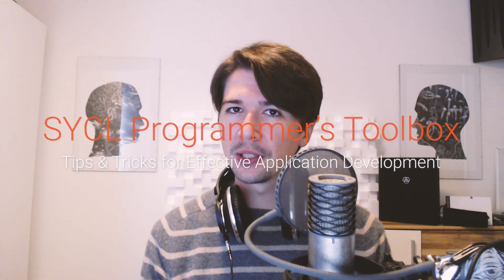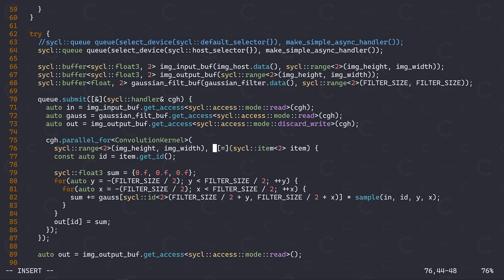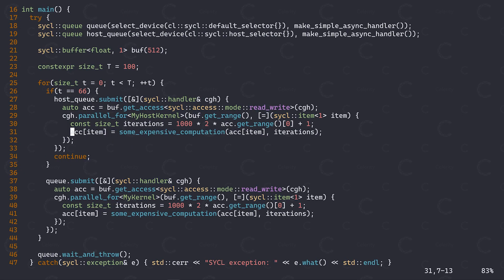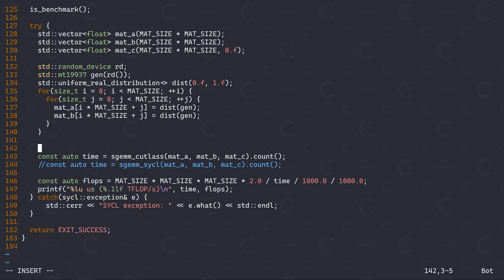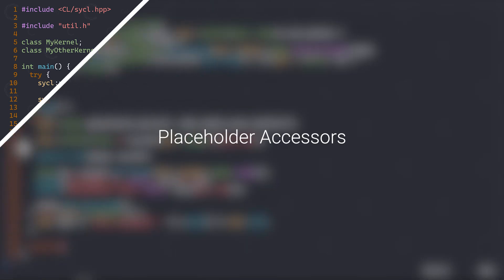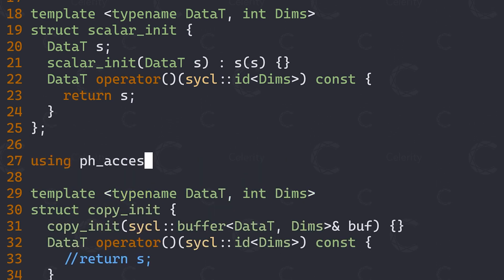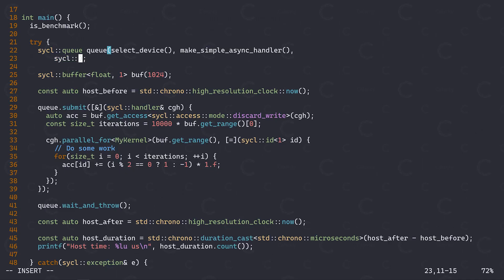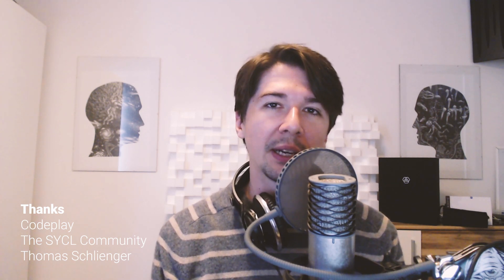SYCL Summer Sessions Day 5 - SYCL Programmer’s Toolbox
SYCL Programmer’s Toolbox: Tips & Tricks for Effective Application Development

Presenter: Philip Salzmann, University of Innsbruck

To many, programming highly parallel architectures still seems like a daunting task, as low-level APIs and limited tooling support have historically resulted in a developer experience that leaves much to be desired. However, great strides have been made in recent years, with modern programming models such as SYCL alleviating most of these pains. In particular, SYCL developers may benefit from its modern API design, flexible execution model as well as robust tooling support for underlying hardware platforms – if they know how to take advantage of it. This talk, aimed at beginners and intermediate SYCL users, will take a look at a variety of useful tips, tricks and techniques that may come in handy during SYCL application development.